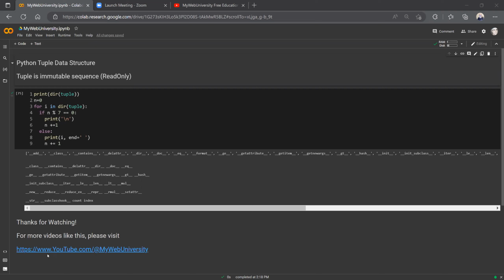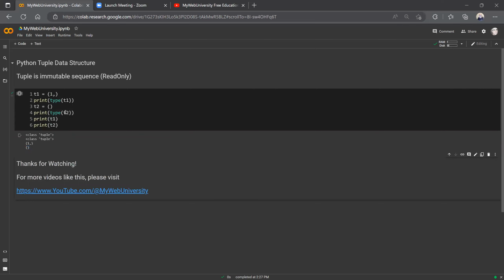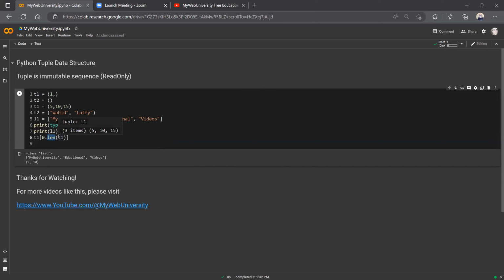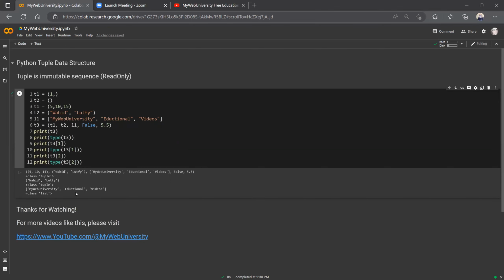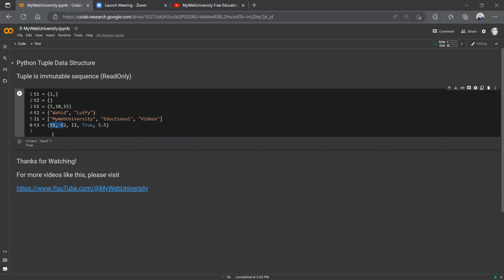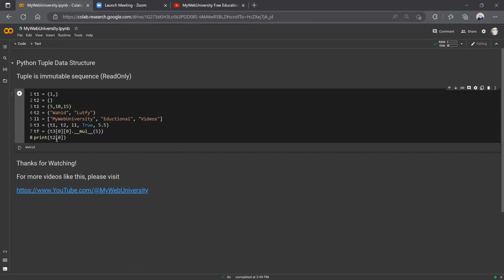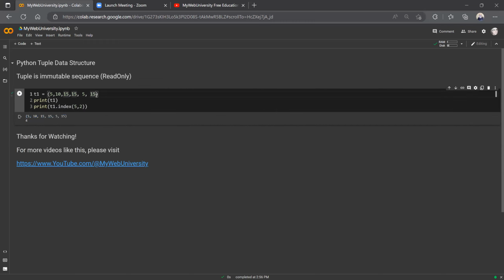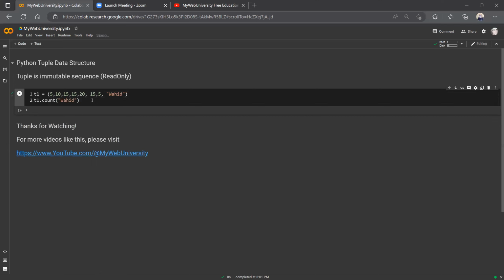Python Tuple Data Structure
Happy Learning!